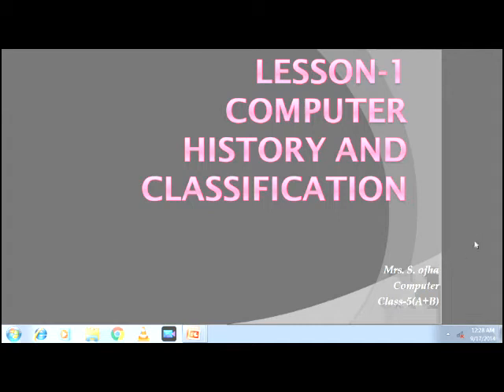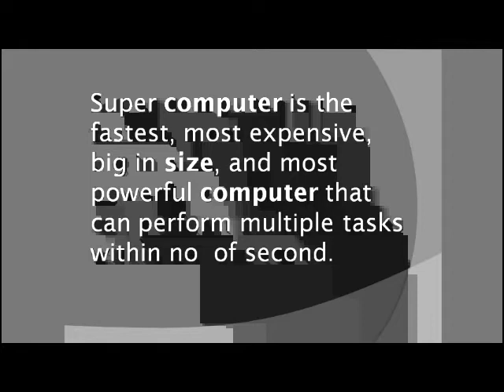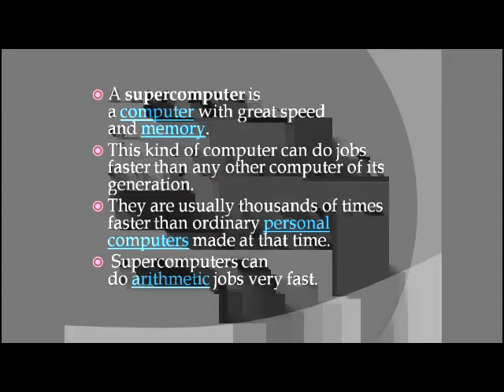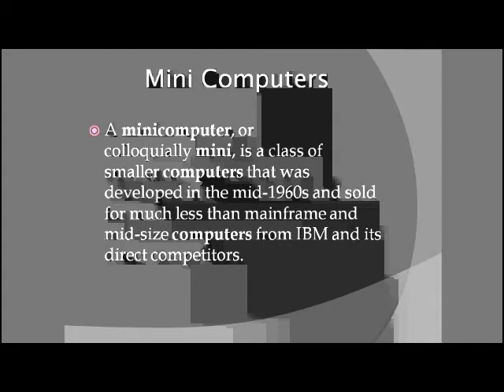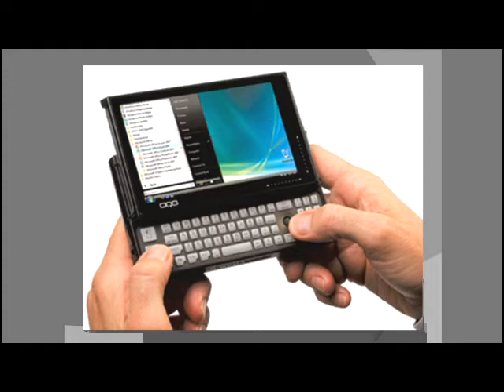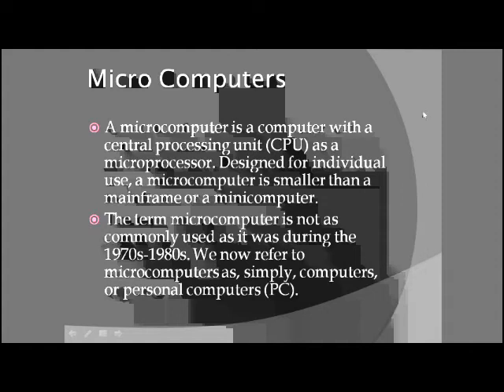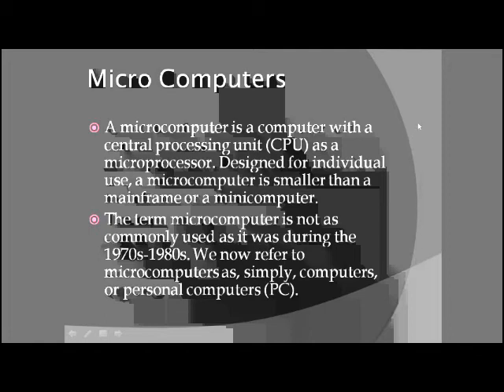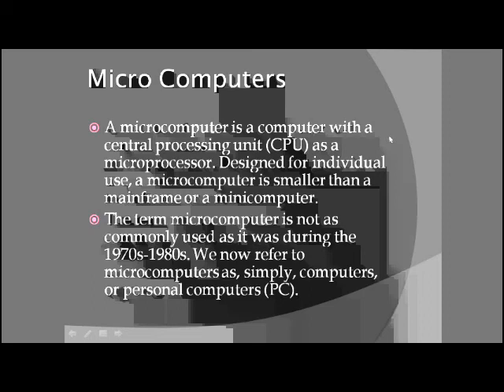CLASS 5th_Subject- Computer_Lession-1